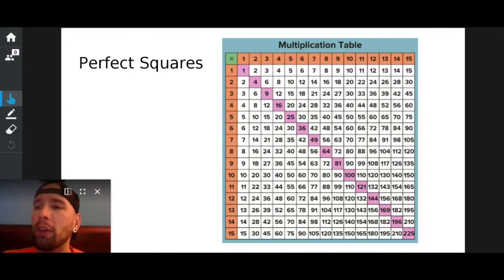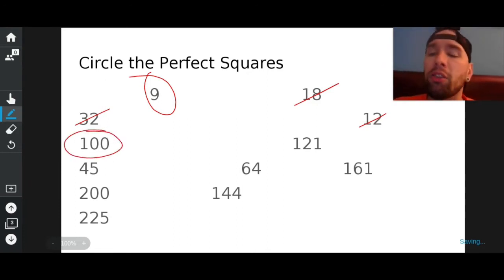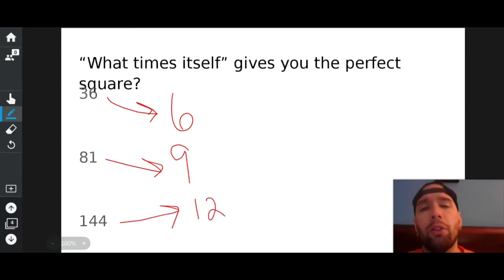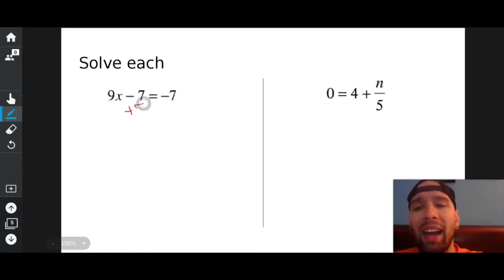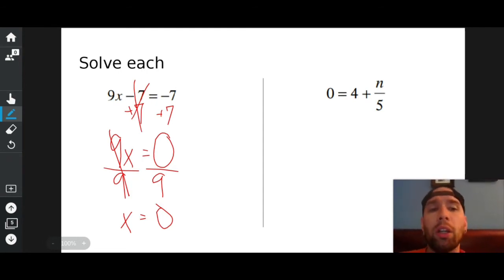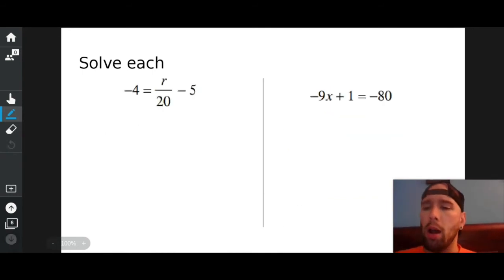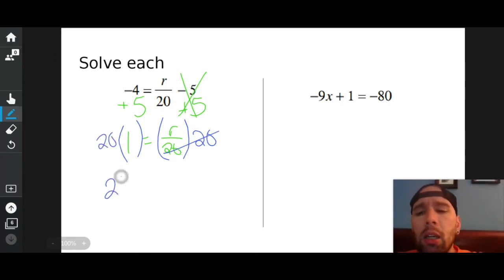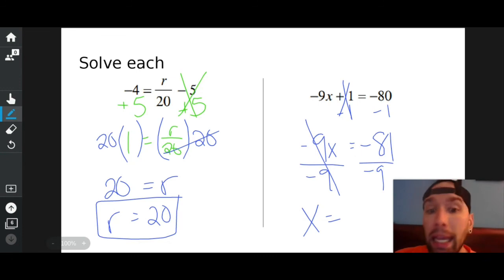Principles of Algebra - Get Ready for Chapter 7 | Math Help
This video is designed to help you feel more comfortable with Chapter 7 before we begin. Topics include perfect squares and solving equations.

Nick Perich
Norristown, Pa .